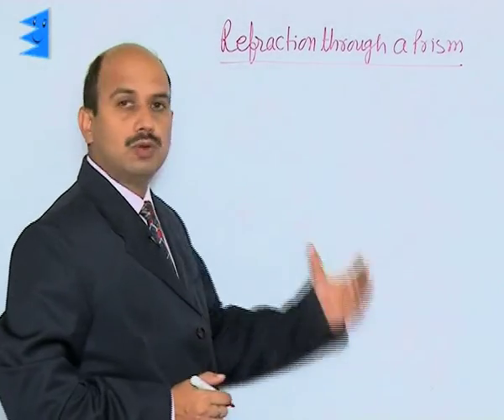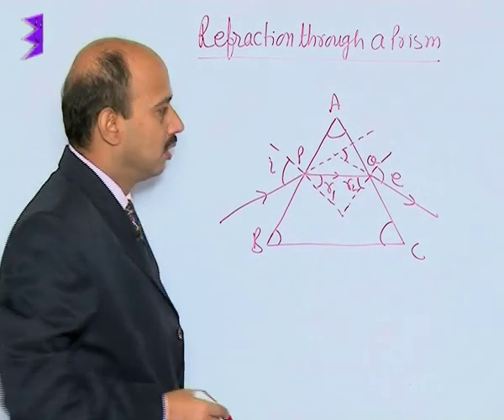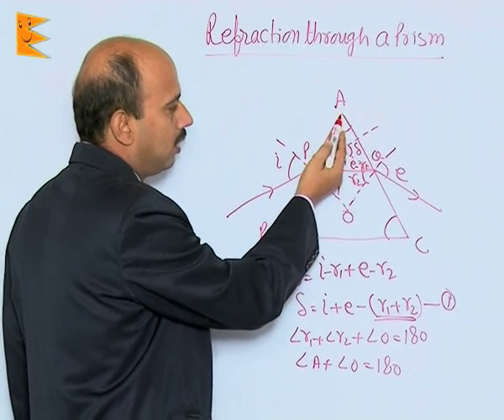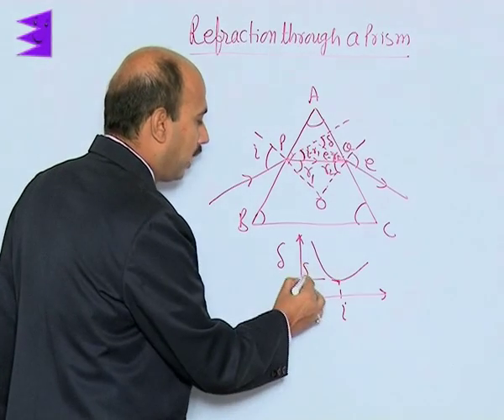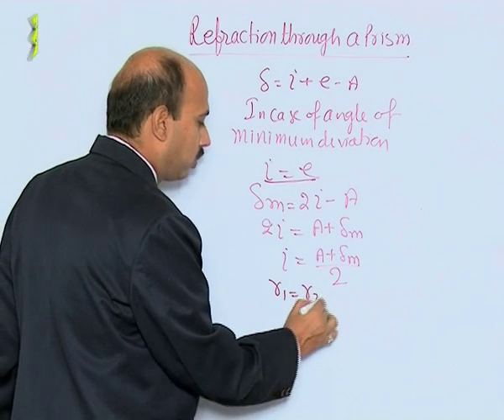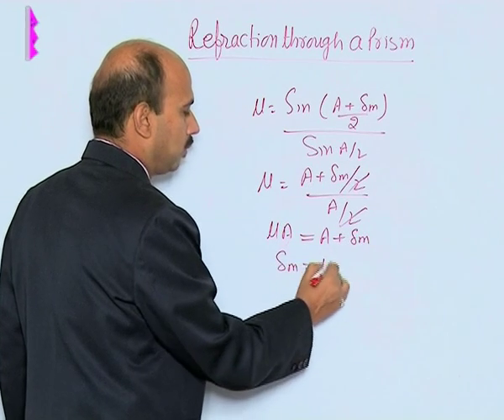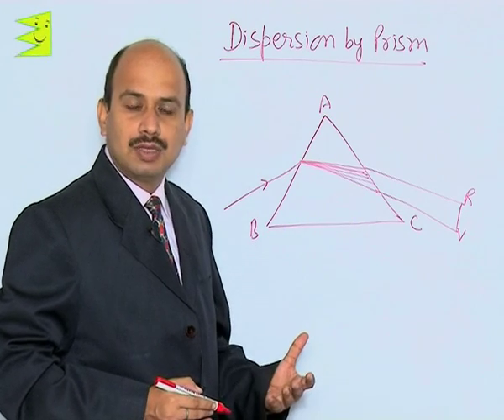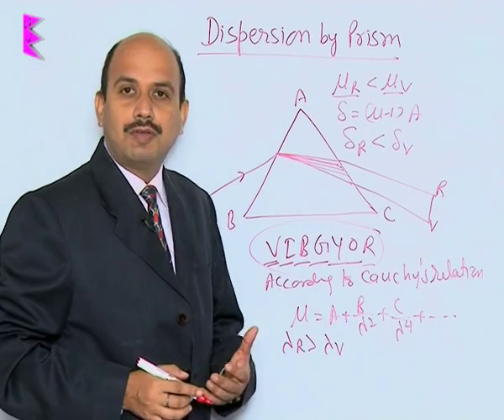CBSE Class 12 Physics Ray Optics and Optical Instruments Refraction through a Prism |Extraminds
Topic: Refraction through a Prism
Extraminds